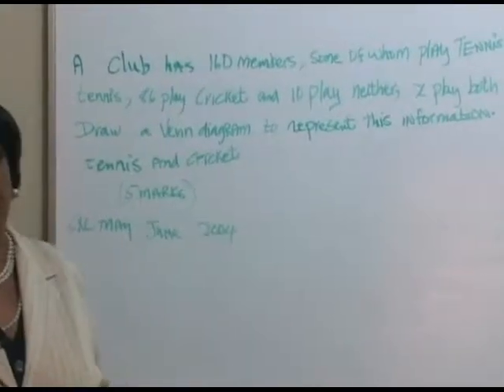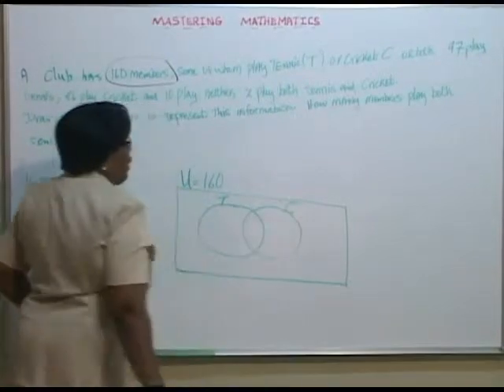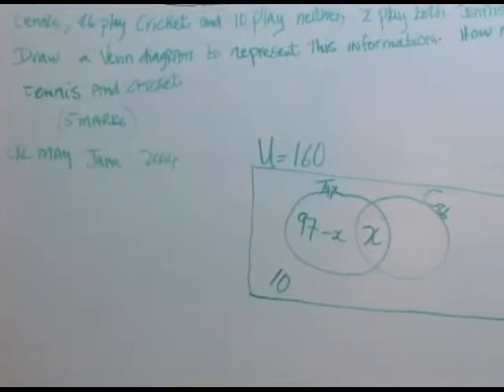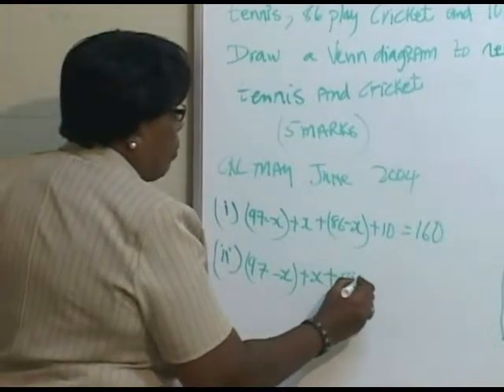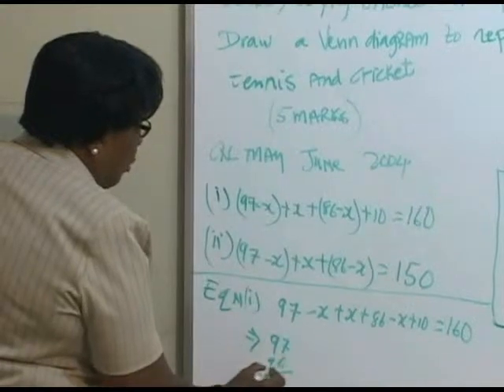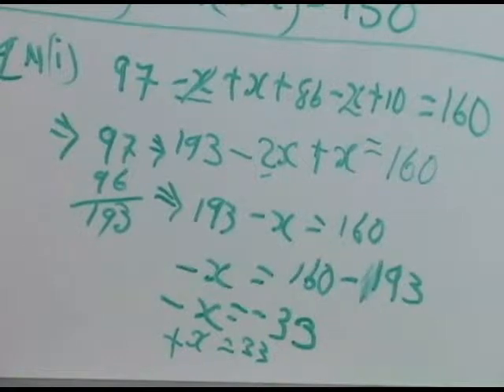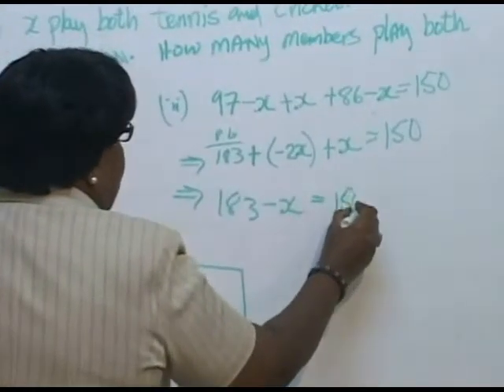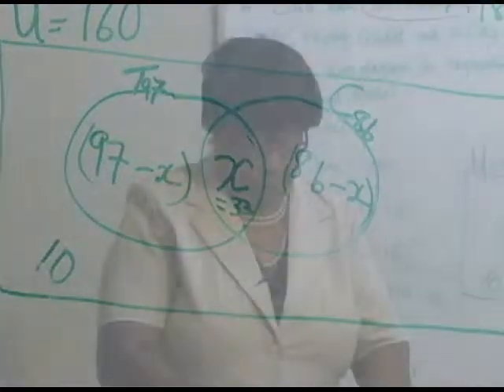Mastering Mathematics 2012 06 PT01 - SETS PART 7